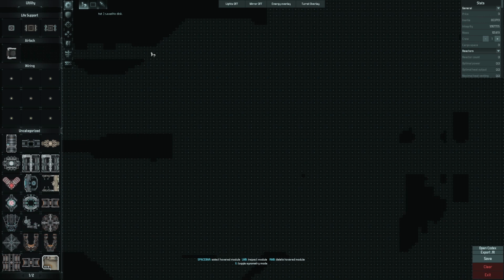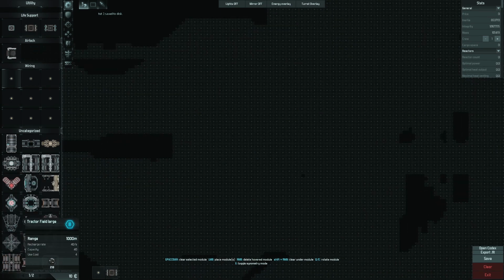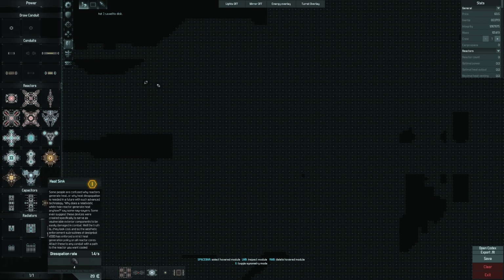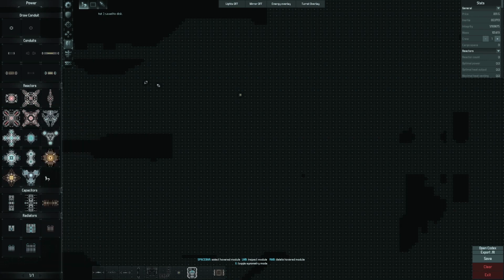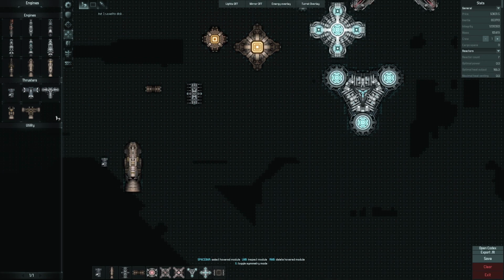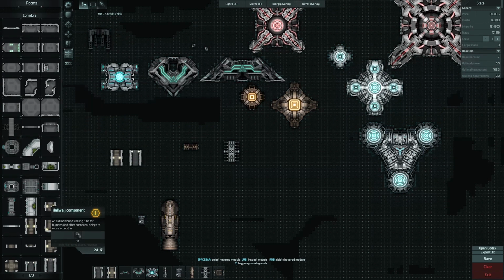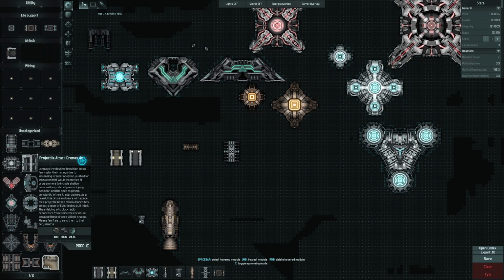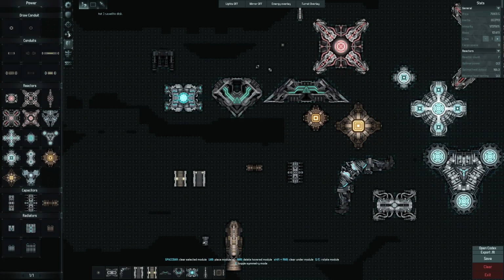Ship Building UI Part 2